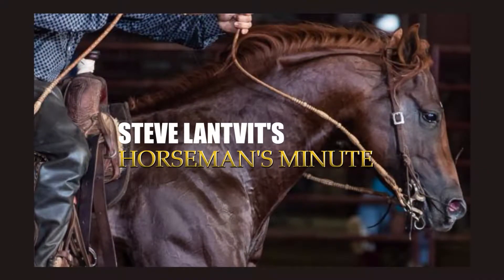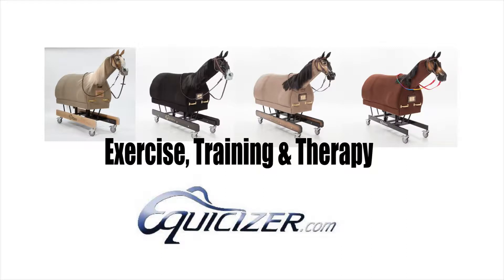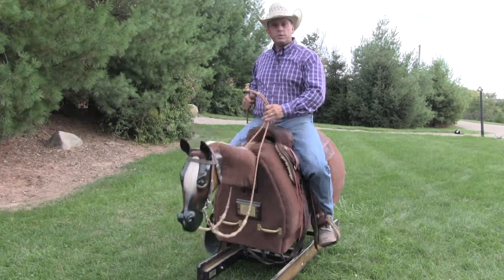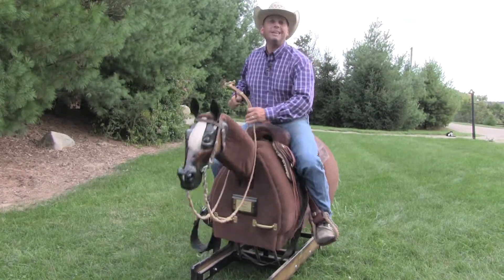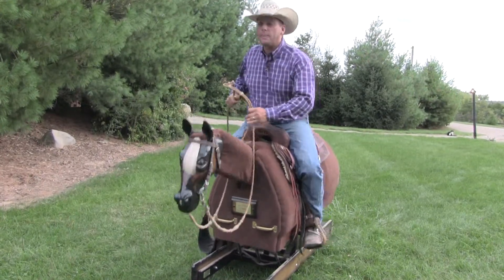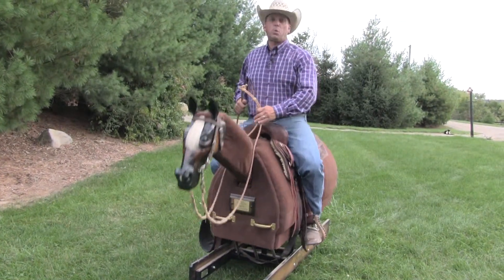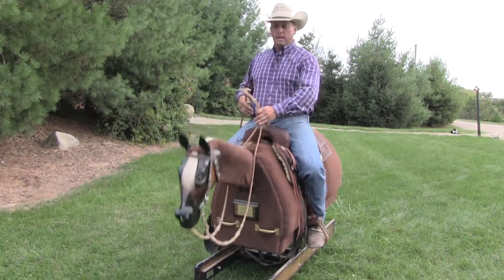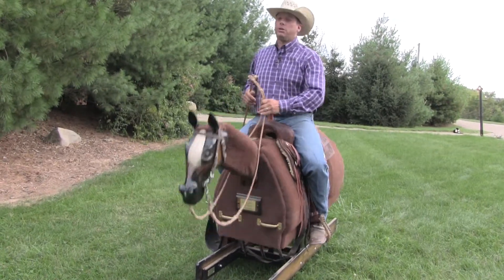Stabilize Your Lower Leg - Steve Lantvit Horseman's Minute with the Equicizer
Award-winning horseman Steve Lantvit offers riding tips using the mechanical horse riding simulator the Equicizer